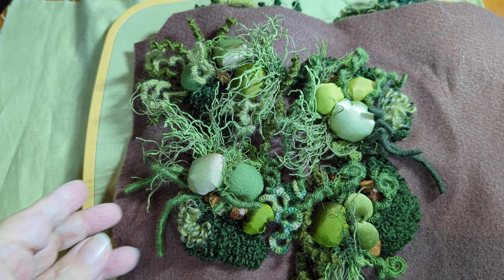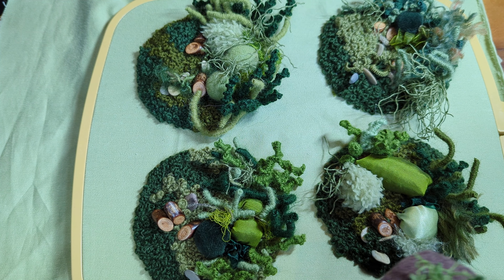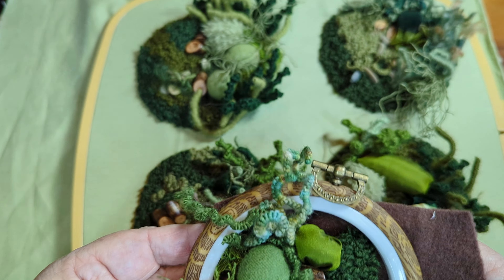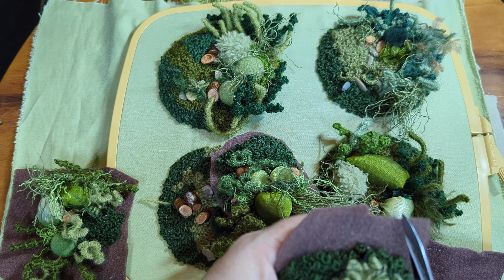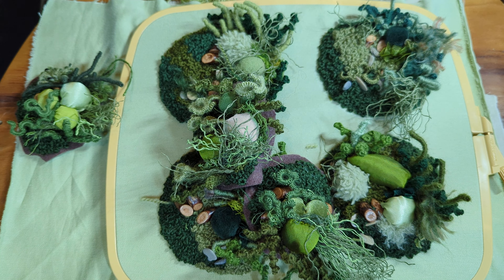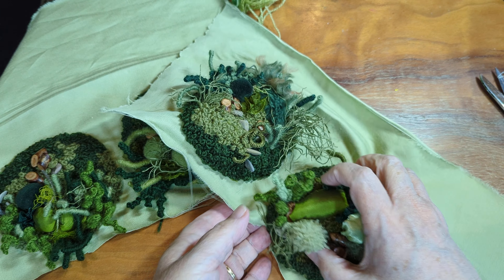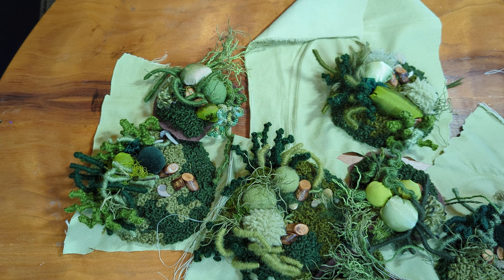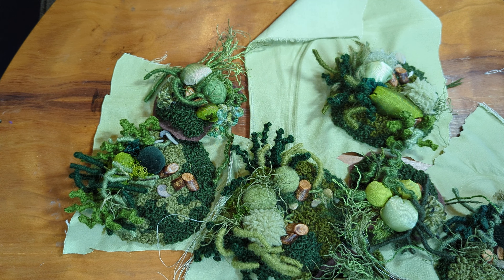Update on the little Wildscapes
A little update on how the small Wildscapes are coming along. Make sure you are on the newsletter mailing list if you want to know when they land in the shop.

I sell my physical projects via my website. (link below)